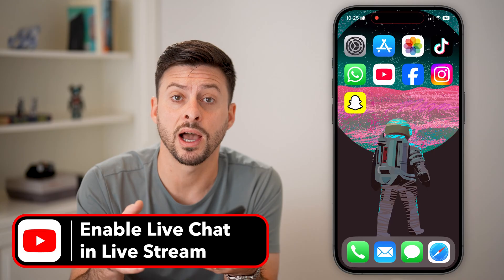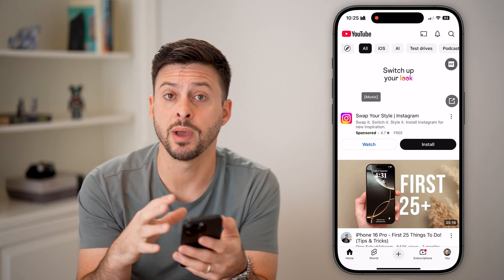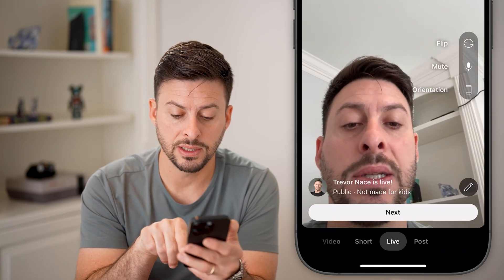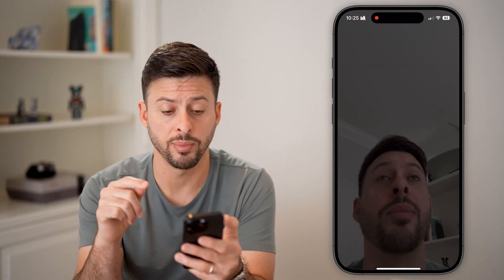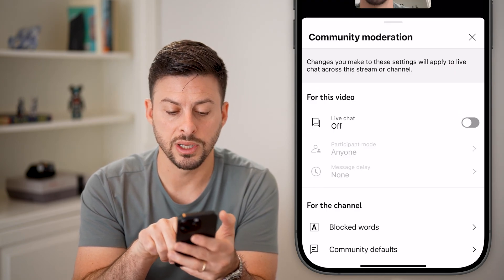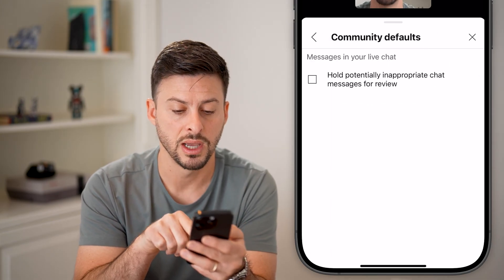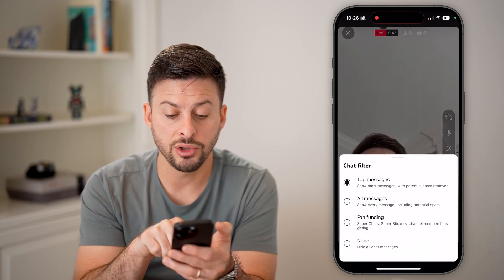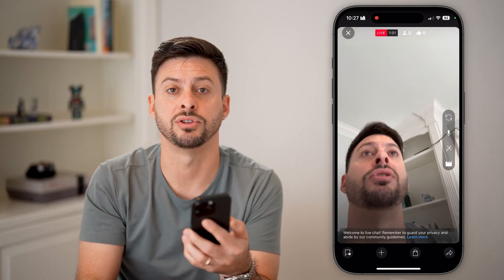How To Enable Live Chat In YouTube Live Stream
Here's how to turn on the live chat feature when you stream live on your YouTube channel if you want to interact with your subscribers in real time.